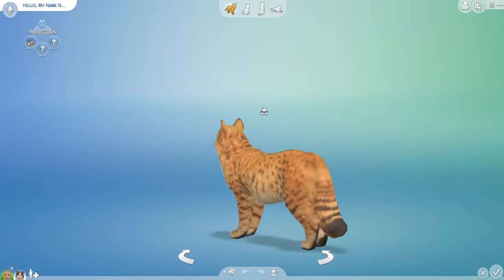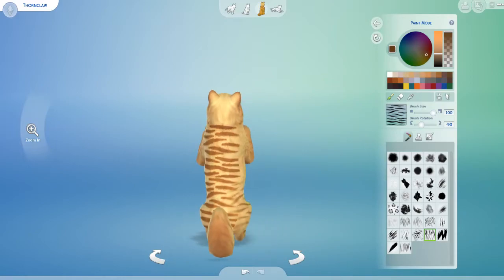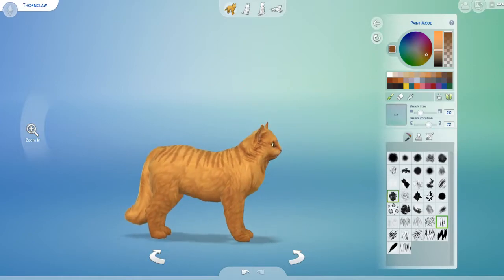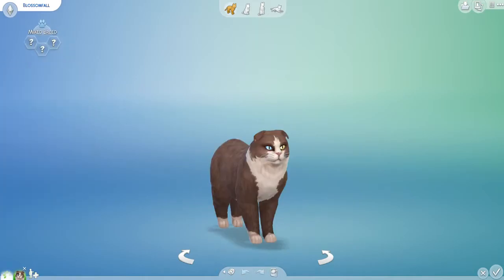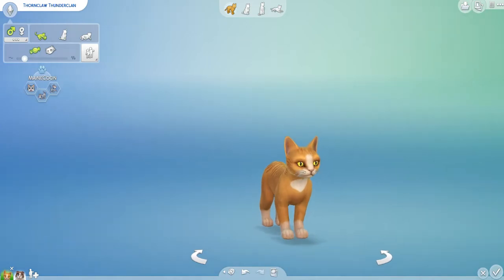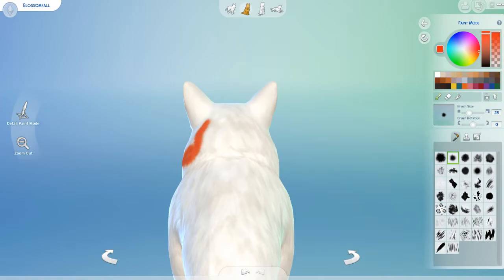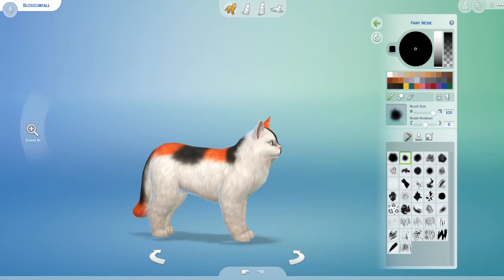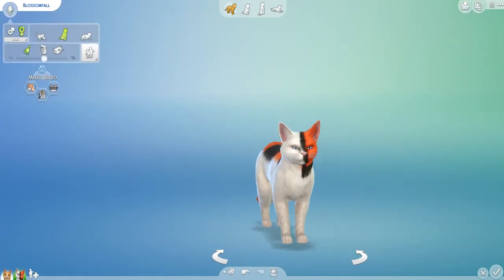100 Warrior Cats Challenge~ Thornclaw and Blossomfall~ Sims 4 Cats and Dogs Create a Sim~ Ep 30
Come along with me on a journey while I create 100 Warrior Cats in this Sims 4 Cats and Dogs Create A Sim series. I will do my very best to create them in the way that I imagine them. I hope you enjoy it! Today's cats are Thornclaw and Blossomfall! WE ARE MORE THAN HALF WAY THERE! WOW!!! I CAN'T BELIEVE IT!

Episode 30 That means were up to 60 cats!